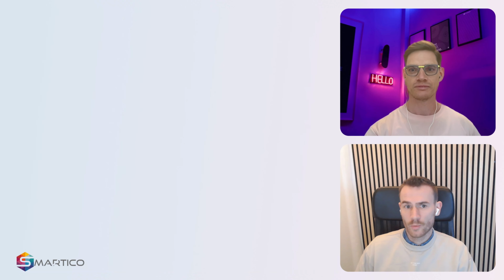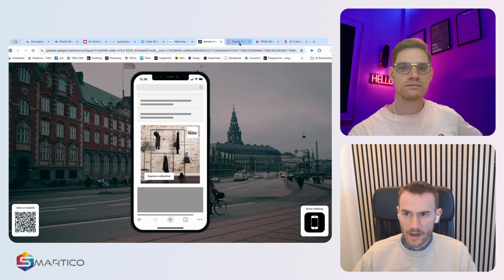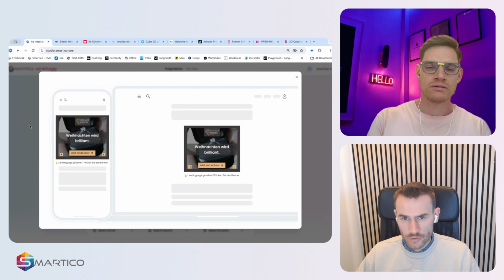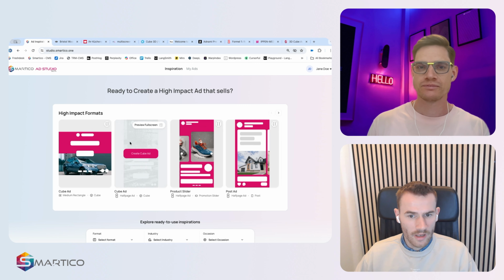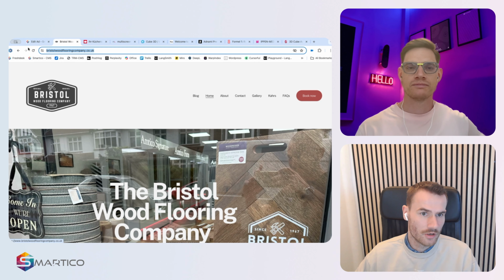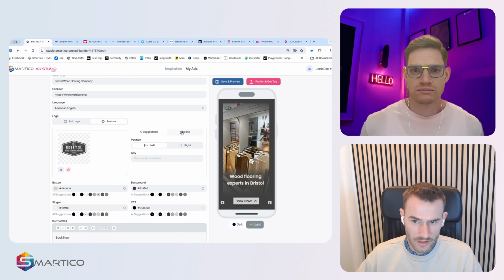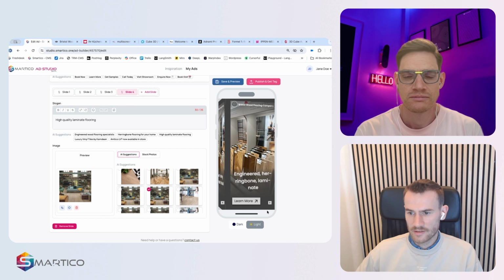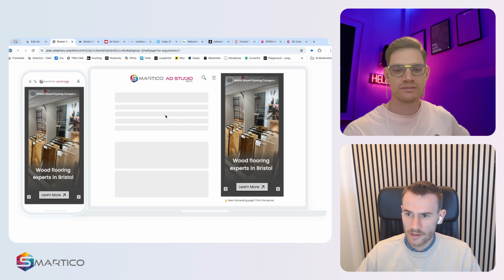Breaking Banner Blindness: How Cube Ads Generate Premium CPMs for Local Advertisers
Today we're talking about Cube Ads—and why this one format should be in every publisher's mediakit.

Here's the reality: your local advertisers get the same boring static images as everyone else. Google Display Network. Zero differentiation. Zero premium positioning.

Cube Ads change that. It's the high-impact 3D format that breaks banner blindness—and justifies premium CPMs.

The best part? Building them is dead simple. Upload 4 images, add a slogan per slide, and the Ad Studio handles the rest. No design skills needed. No complicated workflows. Every local SMB can do this in minutes.
That's the game-changer for your local advertiser relationships.

Ready to test? Ad Studio is free to try—no upfront costs, you only pay when you sell.